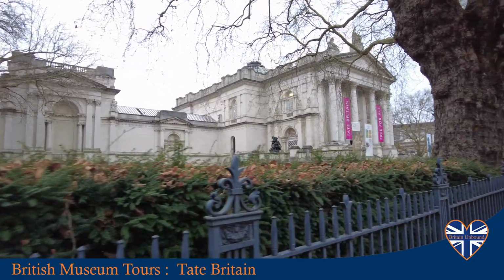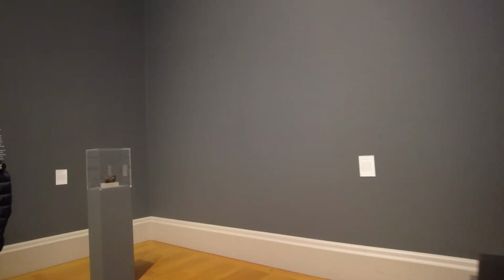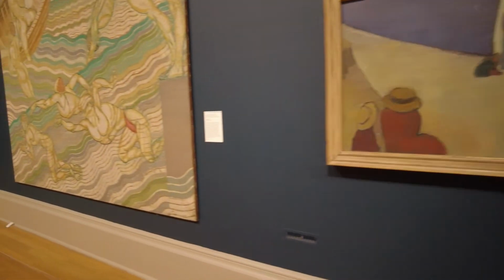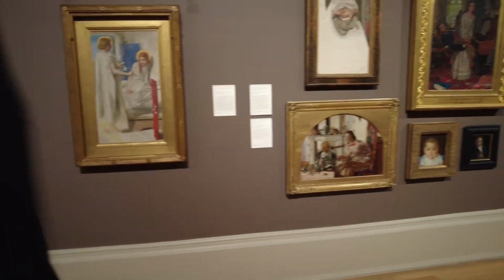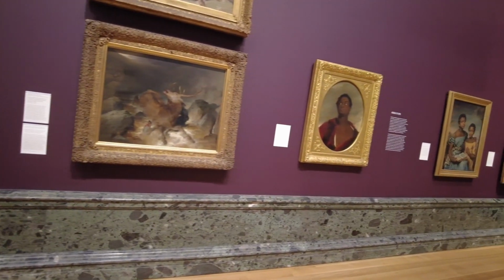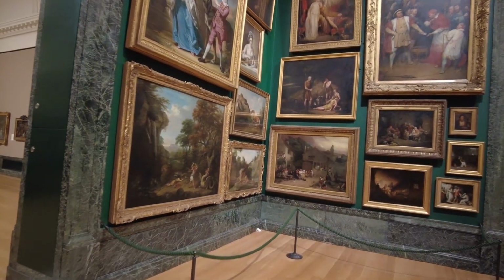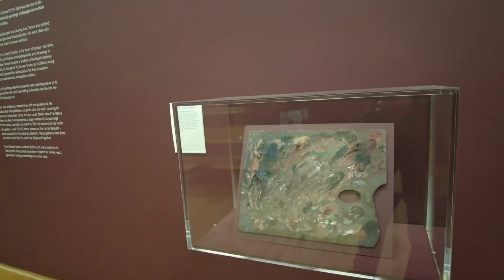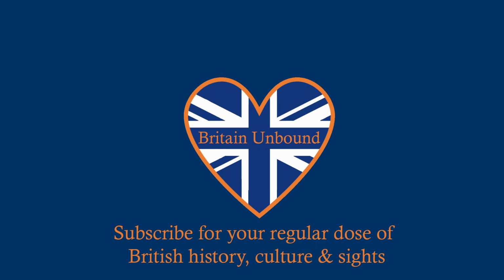A tour of Tate Britain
One of the best galleries in London. An eclectic mix of British art encompassing impressionist, post-impressionist, modern and contemporary art. Probably the best collection of Turners in the World and well worth a visit.